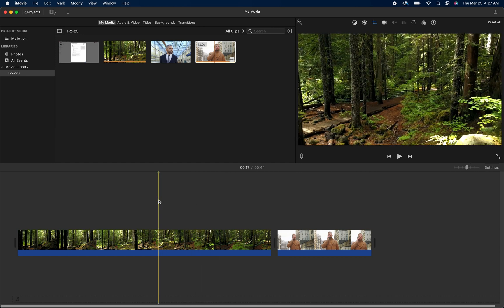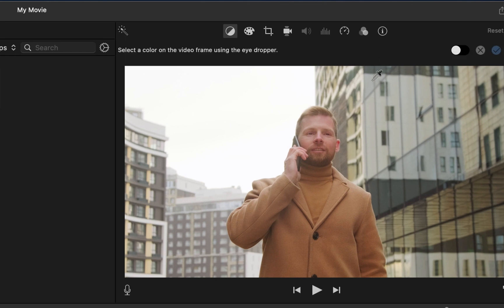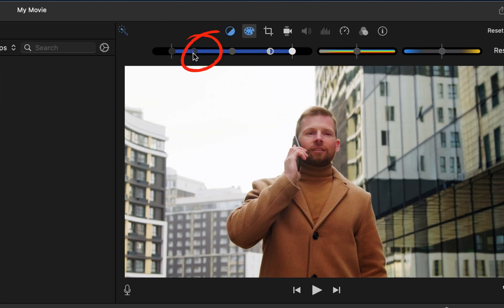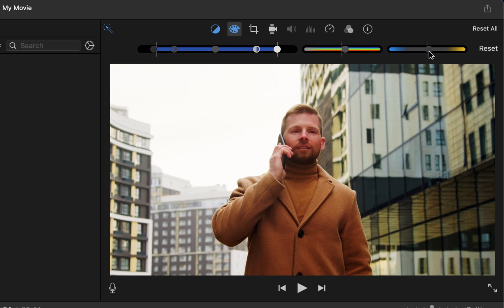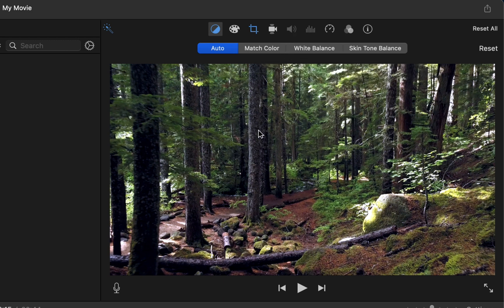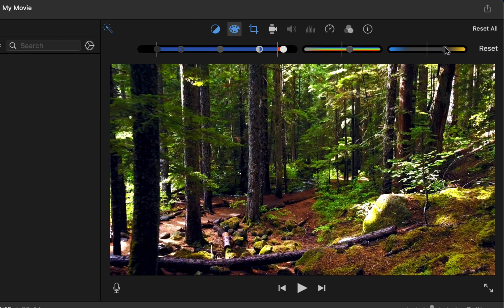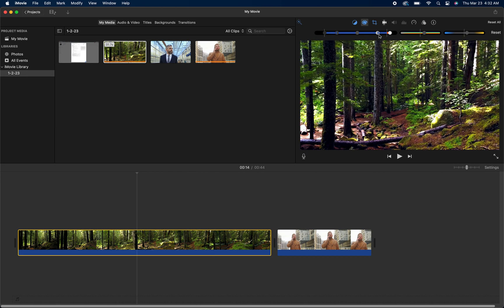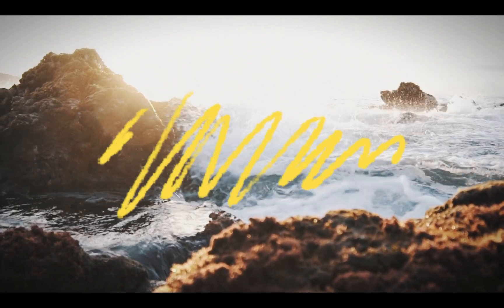How To Edit Video Color In iMovie | EASY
Basic color editing in iMovie help. Quick color editing in iMovie, simple, doing it on the fly and I show you easy ways to get it done right FAST! Color editing help in iMovie

quick and easy color editing in imovie
simple color editing in imovie
fast color editing in imovie